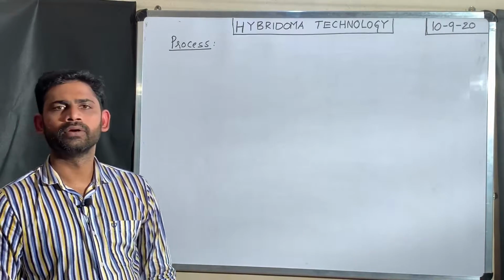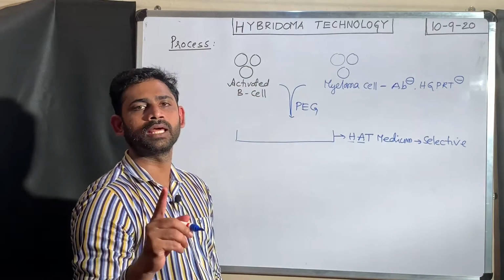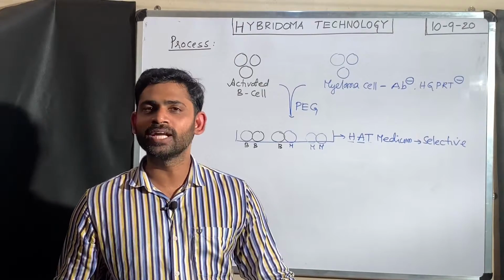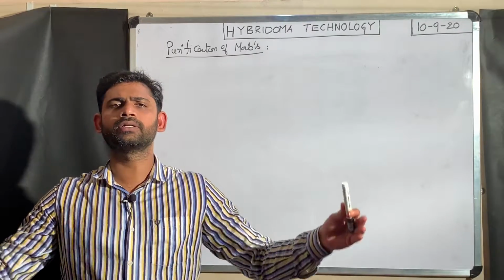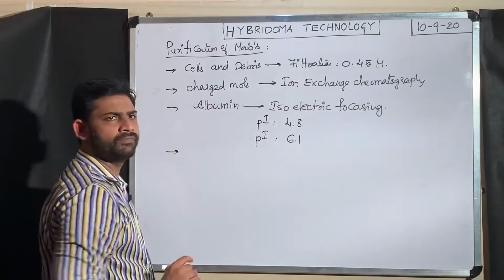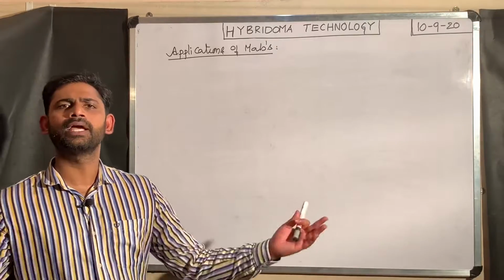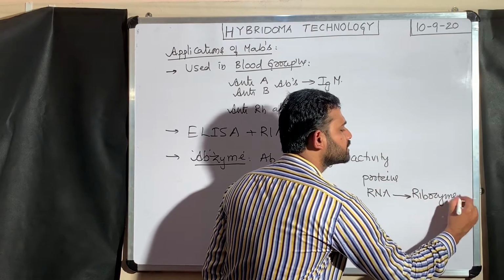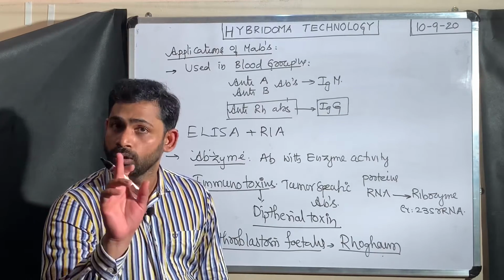Hybridoma technology part-2/for CSIR UGC NET/NEET PG/GPAT aspirants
Process of hybridoma technology/ HAT medium/ purification of monoclonal antibodies/ isoelectric focusing/protein A/G/ application of mabs/ELISA/ RIA/ immunotoxins/erythroblastosis foetalis.